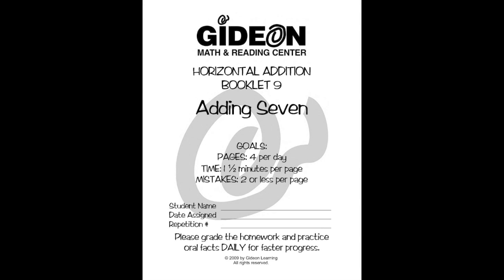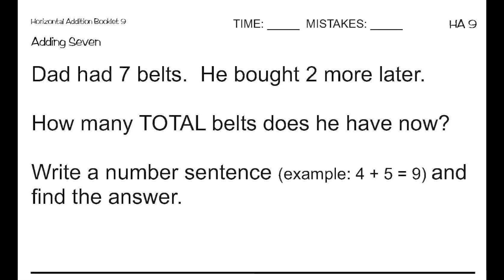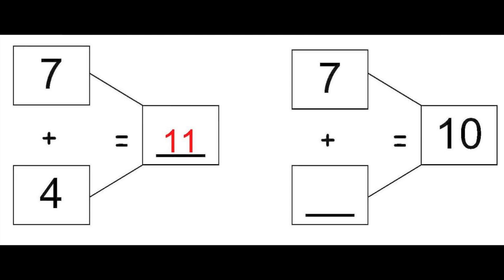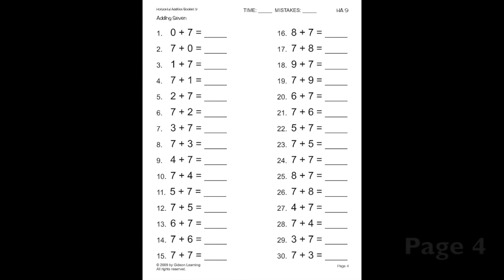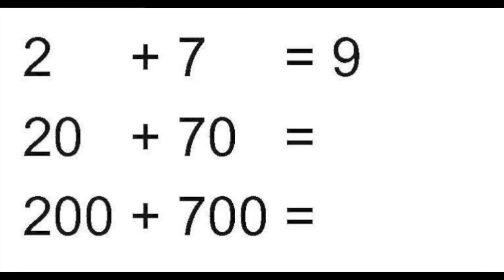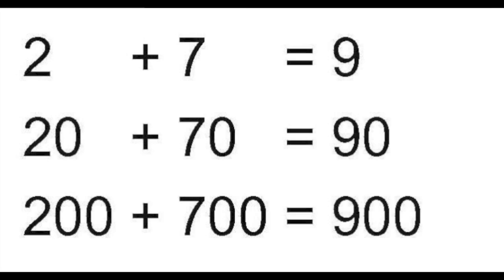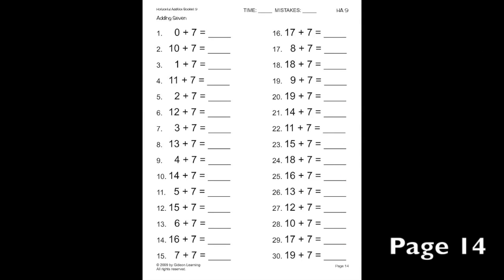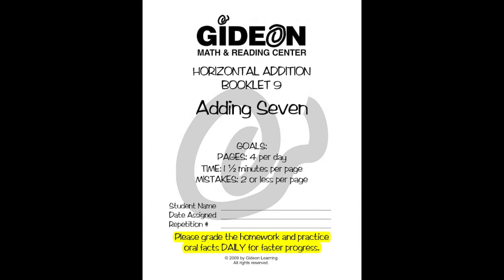Horizontal Addition: Booklet 9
HA9